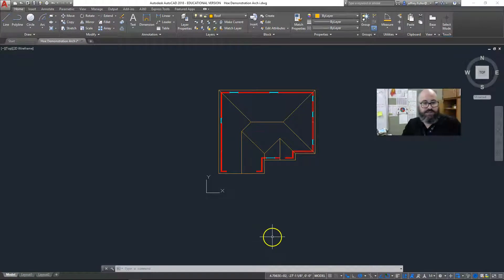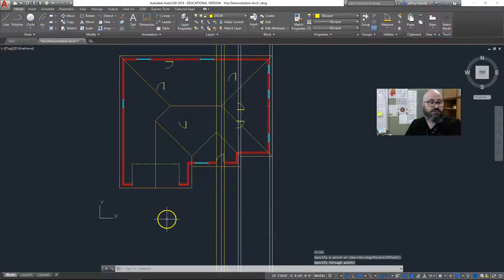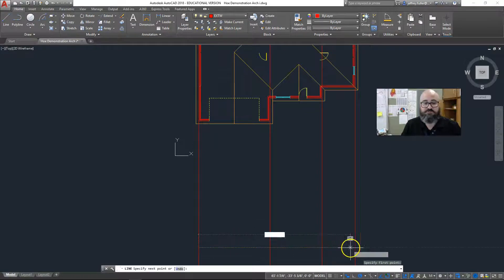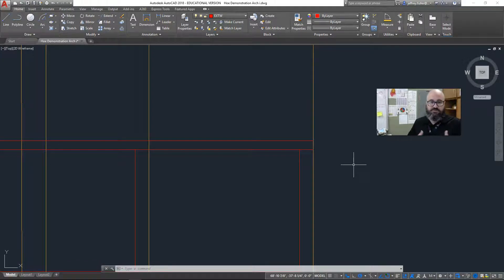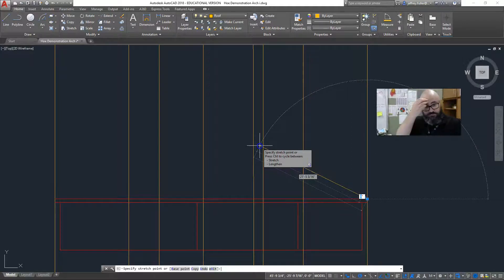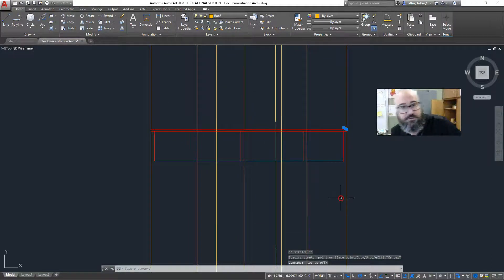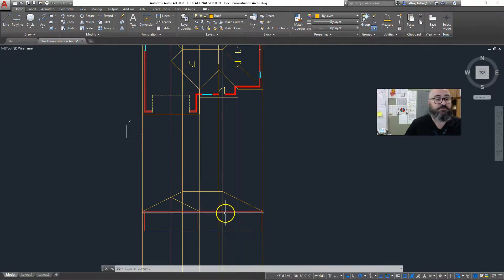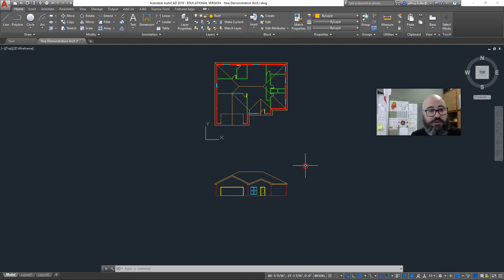Drawing Elevations in AutoCAD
For High School Architecture Class